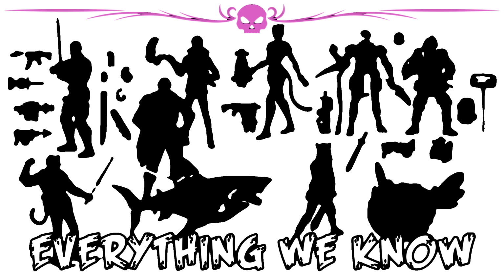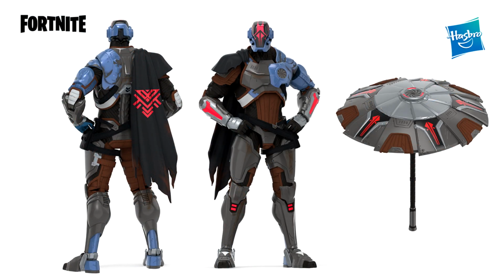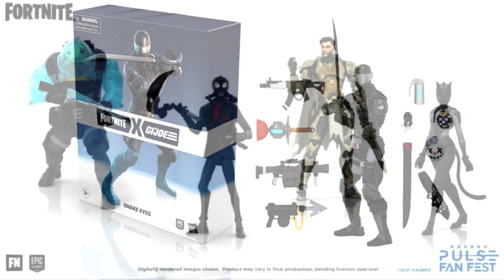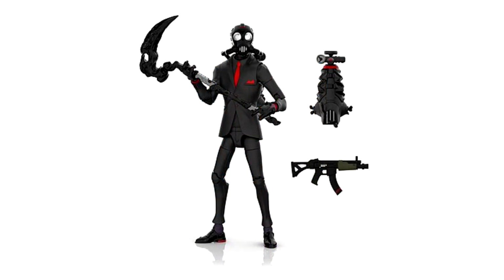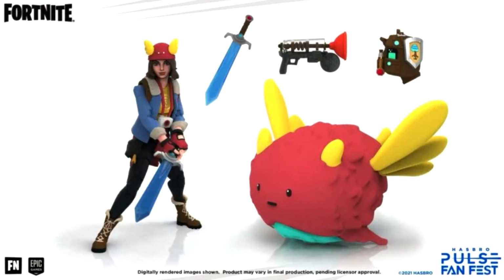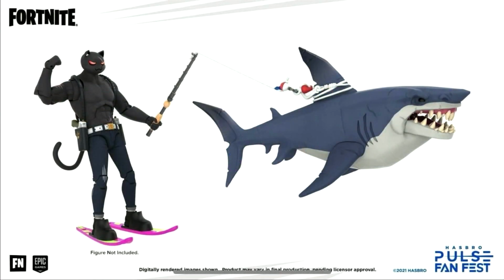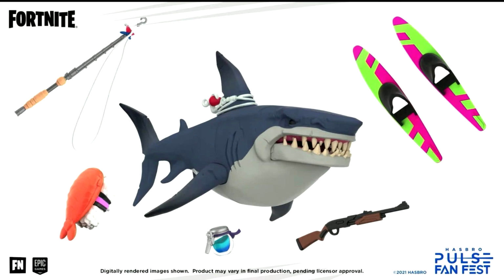Hasbro Fortnite Battle Royale Series: Everything We Know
I'm really excited to see how they shape up to the other companies!

• Chaos Agent
• Midas Rex
• Skye: (FRT 6IN DELUXE FIGURE SKYE)
• Meowscles: (FRT 6IN DELUXE FIGURE MEOWSCLES)
• Loot Shark: (FRT 6IN SHARK ACCESSORY PACK)